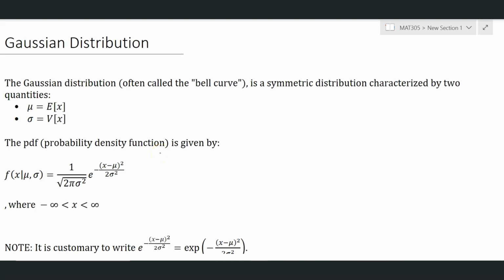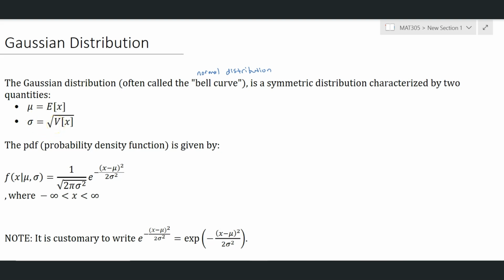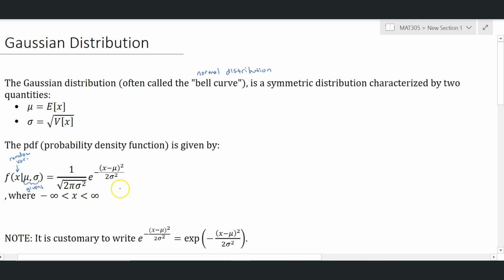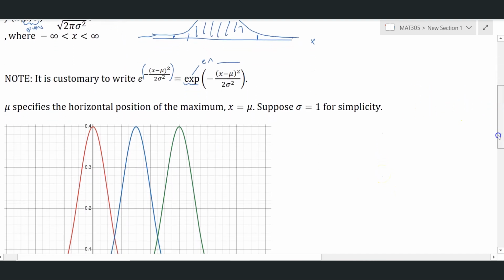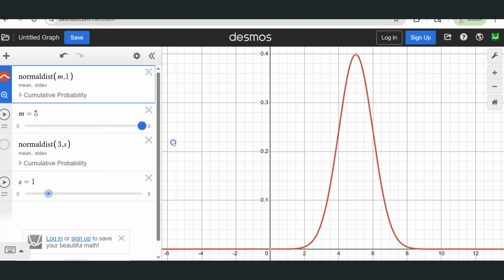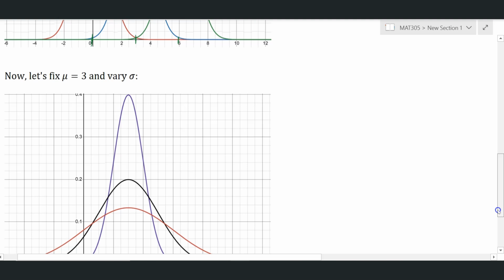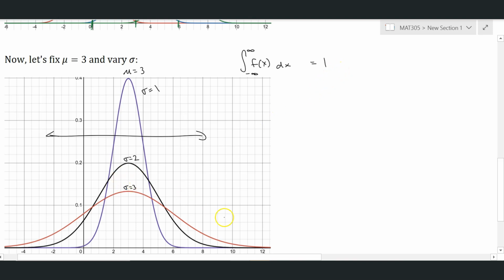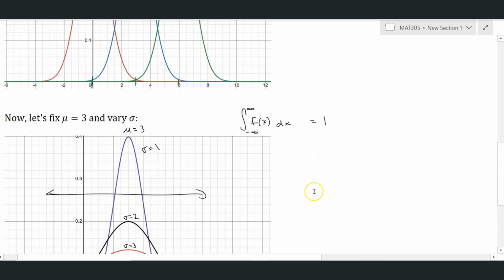Gaussian Distribution Basics